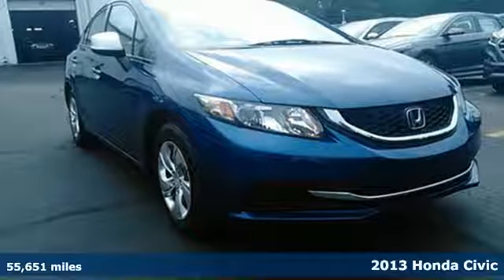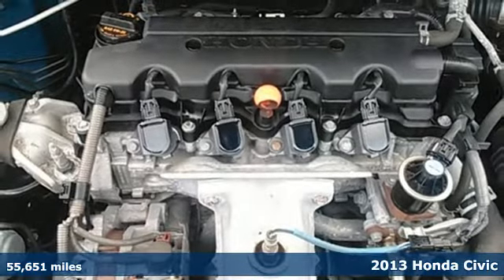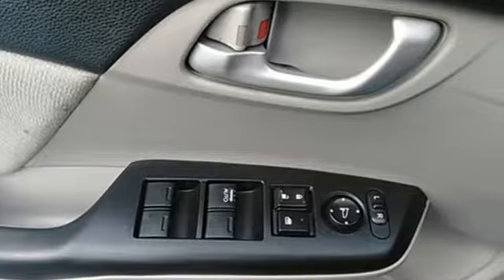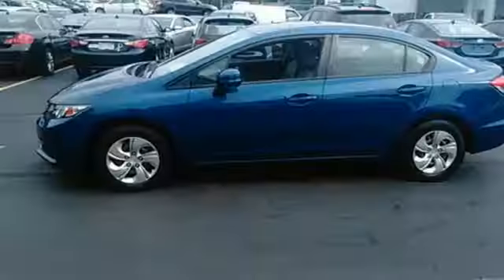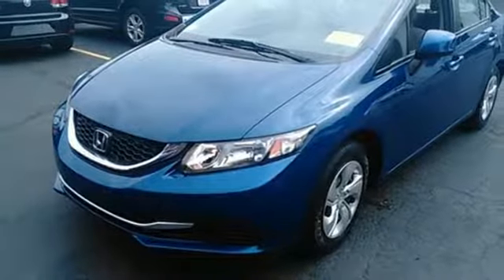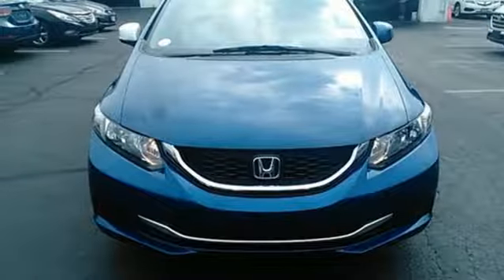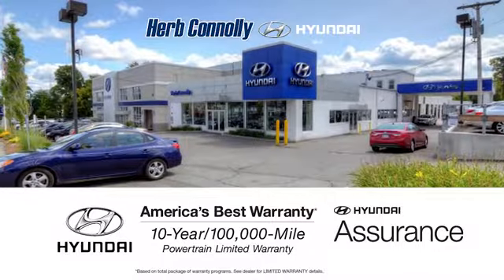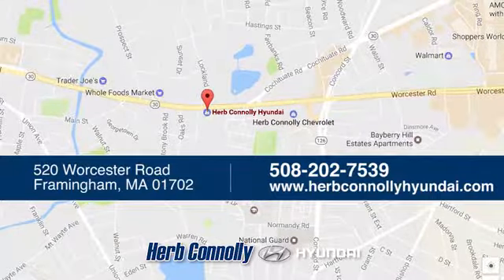Used 2013 Honda Civic Framingham, MA H15455A - SOLD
Year: 2013
Make: Honda
Model: Civic
Trim: LX
Engine: 1.8L I4 SOHC 16V i-VTEC
Transmission: Compact 5-Speed Automatic
Color: Blue
Interior: Gray
Mileage: 55651
Stock #: H15455A
VIN: 2HGFB2F57DH508505
1 OWNER CLEAN CAR FAX! Gray Cloth. Your satisfaction is our business! Are you interested in a truly fantastic car? Then take a look at this wonderful 2013 Honda Civic. All around visibility is crystal clear. Ranked #1 in Affordable Small Cars by U.S. News and World Report. Herb Connolly Motors is the home of used car LIVE MARKET PRICING. LIVE MARKET PRICING gives our customers the piece of mind that we have already done the shopping for you and priced our vehicle aggressively in today's internet information marketplace while adjusting accordingly for - Supply - Equipment - Condition and Mileage. Remember at Herb Connolly Motors - WE DONT PLAY PRICING GAMES.

Address:
520 Worcester Rd - Rte 9 East